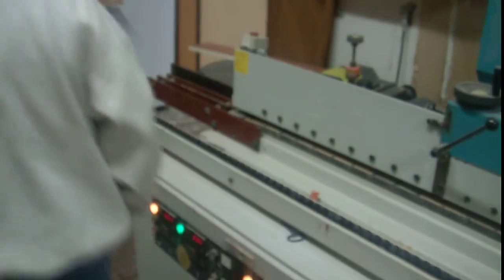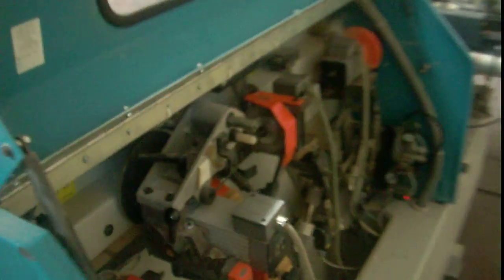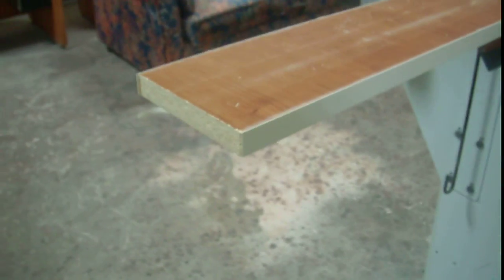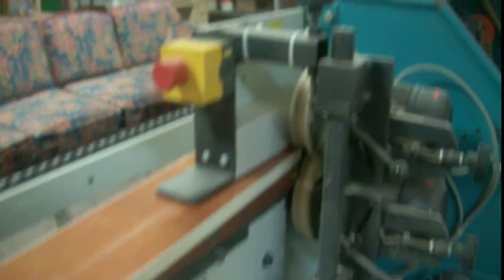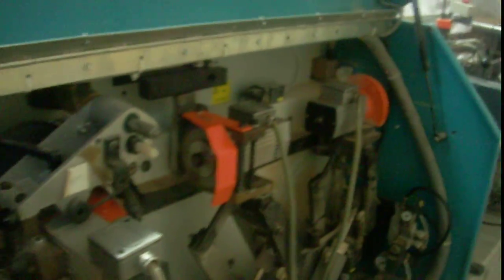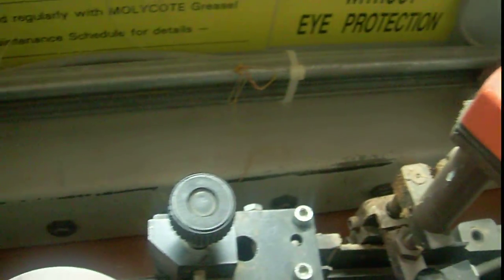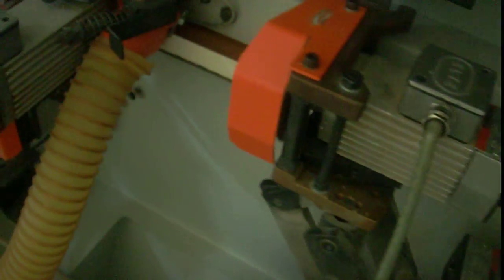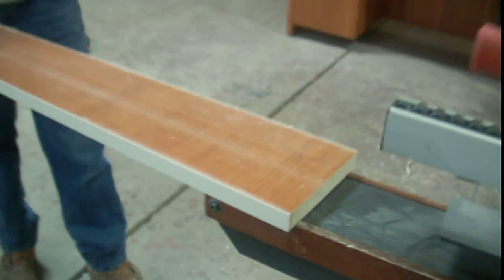Edge Banding Machine - Run #2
Holz Her Edge Banding Machine, Woodworking, Run Number 2, taken March 23, 2012